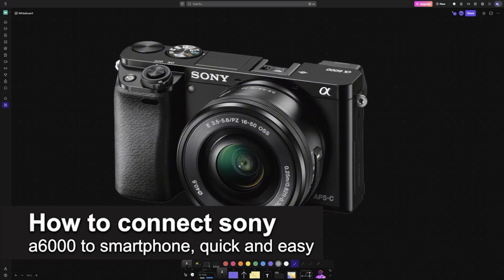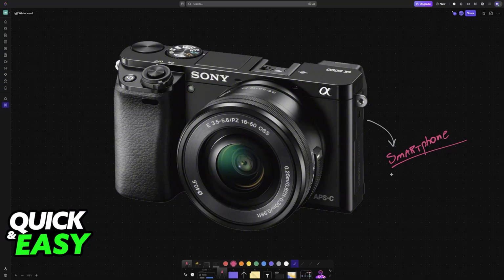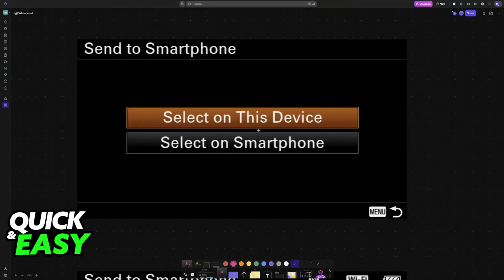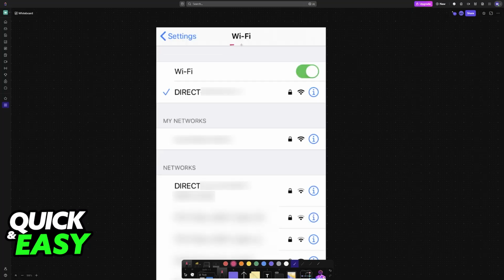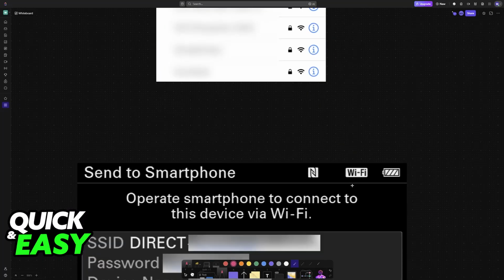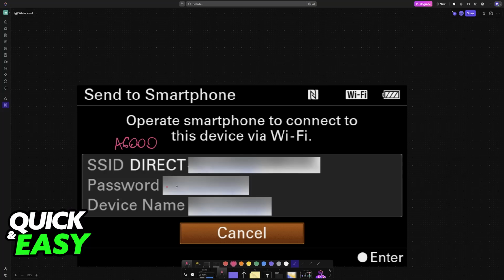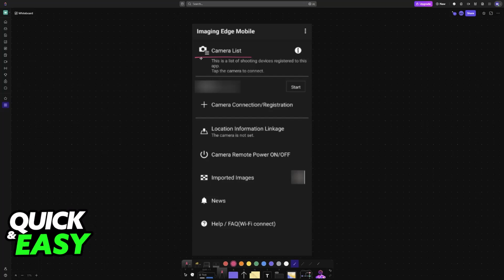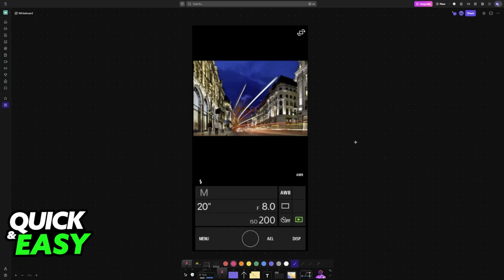How To Connect Sony A6000 to Smartphone (2025) - Step by Step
I will solve your doubts about how to connect sony a6000 to smartphone, and whether or not it is possible to do this.

I hope I have helped you with the video!